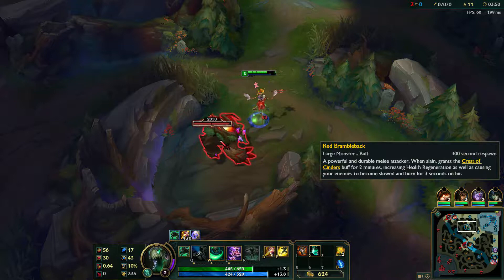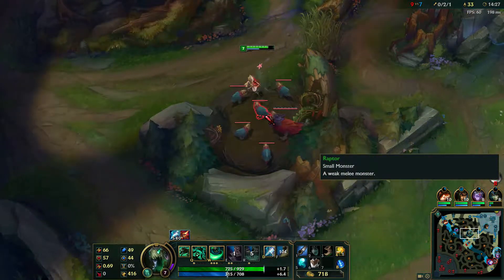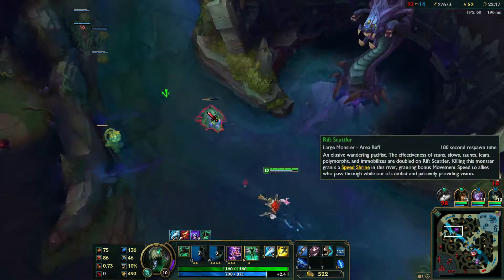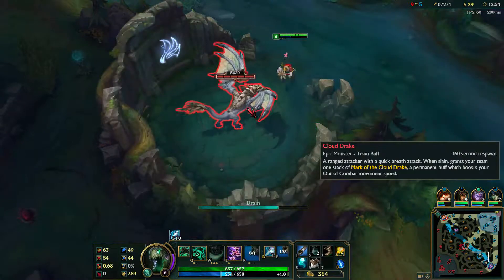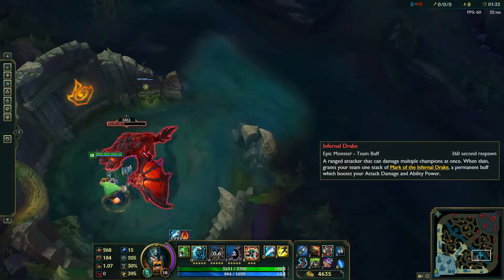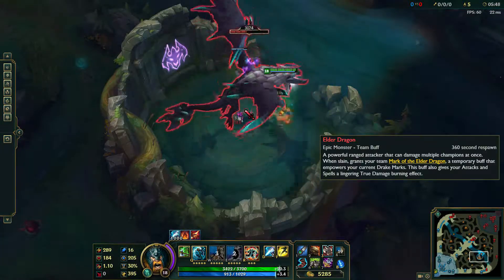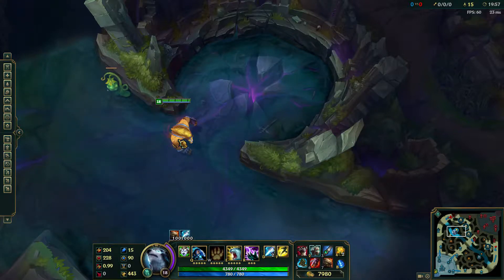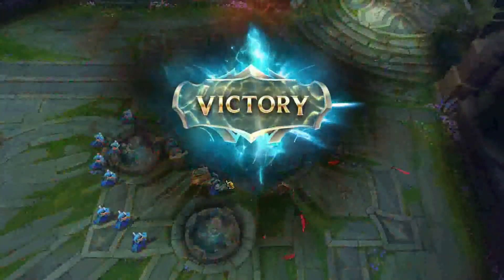League of Legends Monster and Buff Guide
League of Legends Monster and Buff Guide. Walkthrough of the different monster camps and what rewards they have.